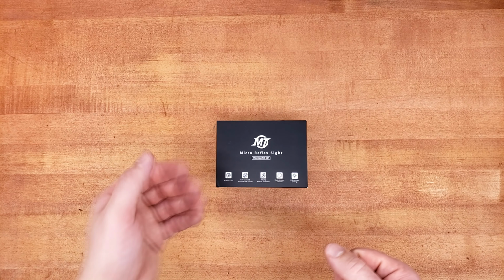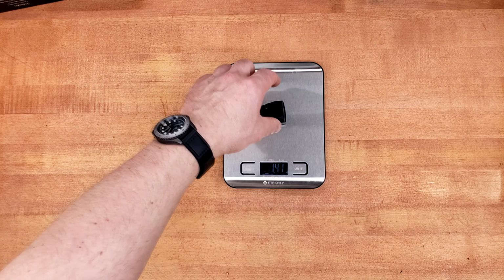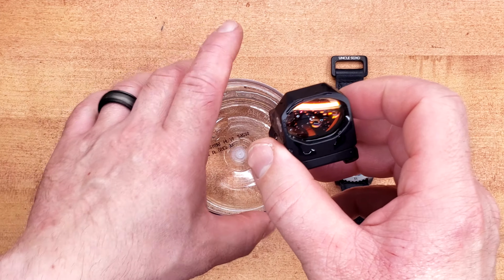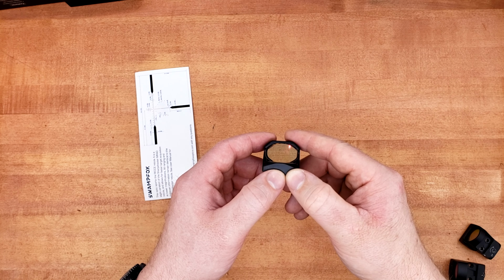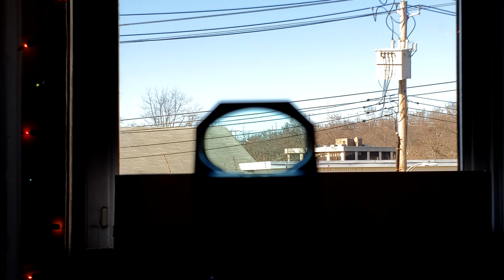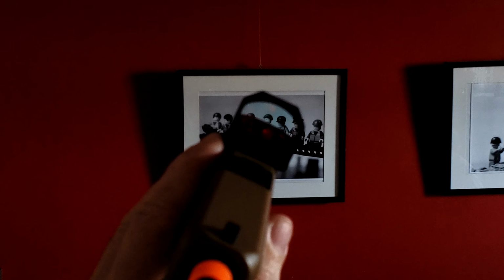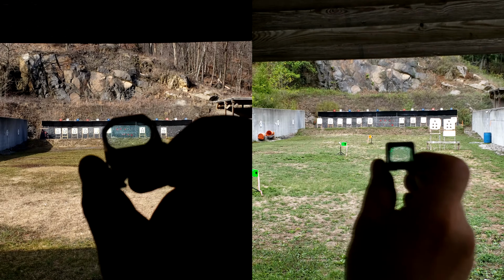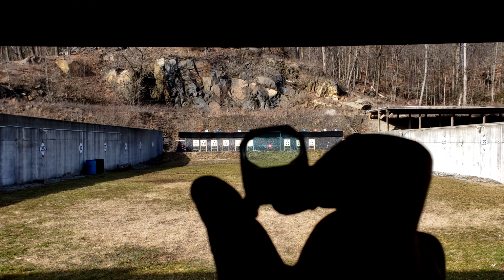MidTen HawkeyeRD S01 - So Far, So Good - First Person RePew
A Big Thank you to MidTen for wanting me to review this pistol RDS. I didnt know what to expect when they sent this in. For the price I was hoping it was going to at least be decent. And as it turns out, so far it is. I do plan on running this hard on my pistol to see if itll hold up. So, time will tell!

00:00 - Unboxing
12:46 - Reticle Overview & Auto Off Testing
14:47 - Rooftop Day & Magnified
18:00 - Getting Behind It
19:18 - Garage Clearing
20:24 - Comparison - Burris FF3
21:14 - Comparison - Holoson 507 (Gen I)
21:40 - Comparison - Holosun SCS
23:02 - Comparison - Primary Arms Classic 24mm
24:07 - Final Thoughts